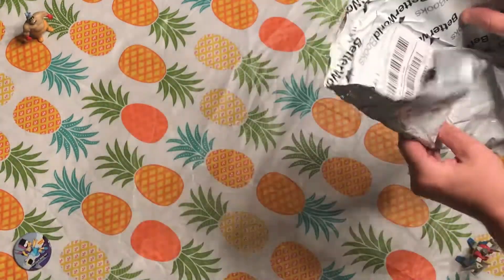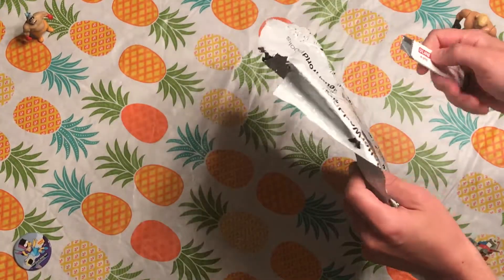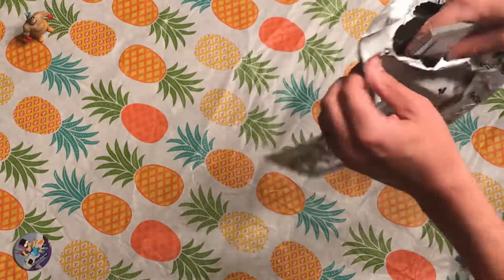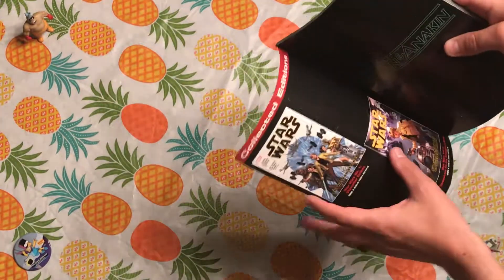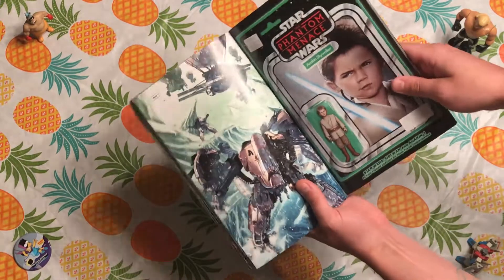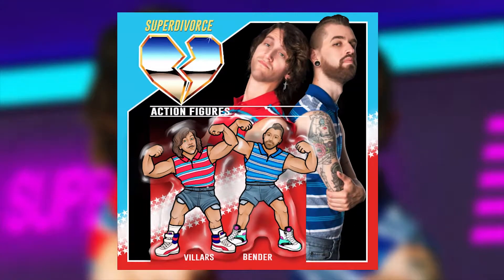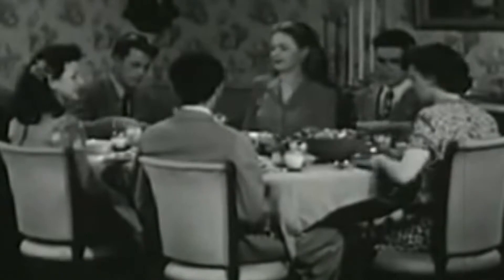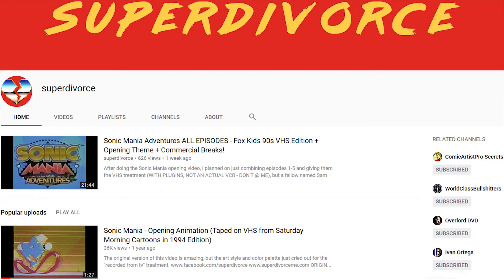What Could It Be Now? Mysterious Unboxings #4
Daily LIVE videos!